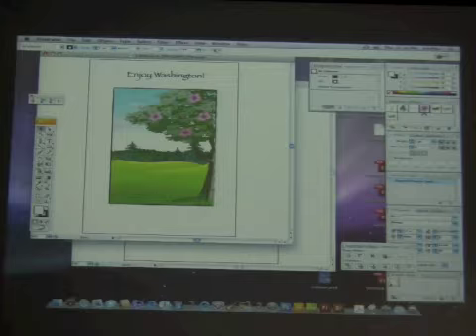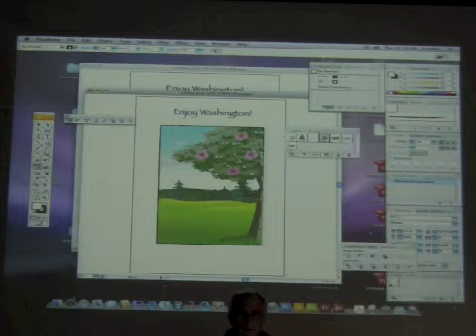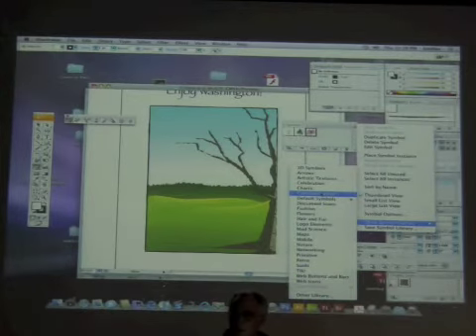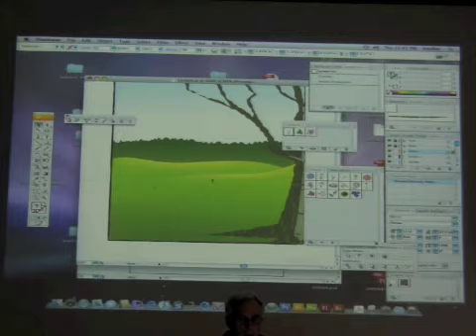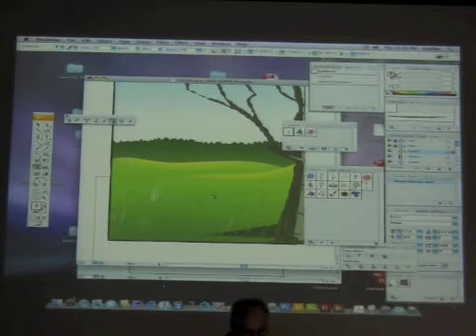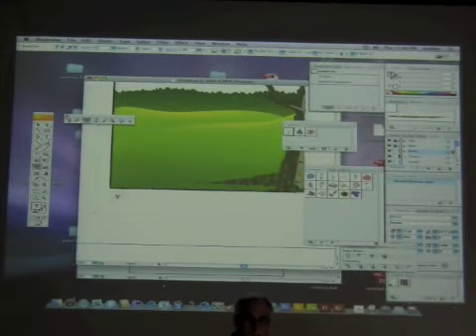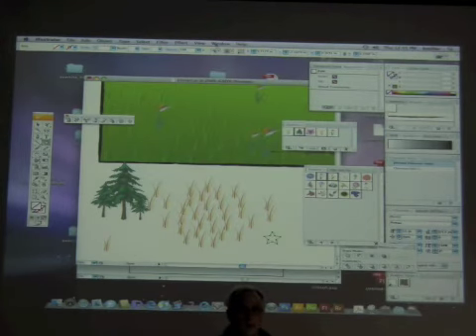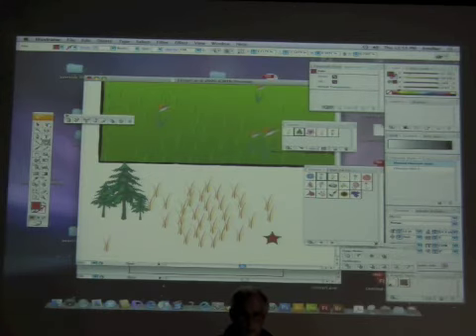Art 186 - Symbols_lec16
This lecture cover the Symbol Tool and libraries in Adobe Illustrator CS3: Classroom in a Book.